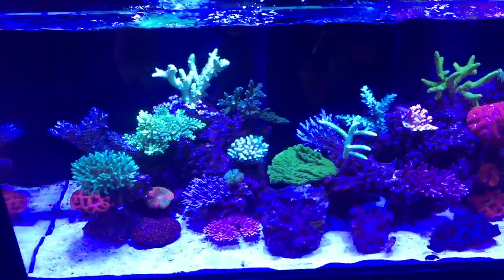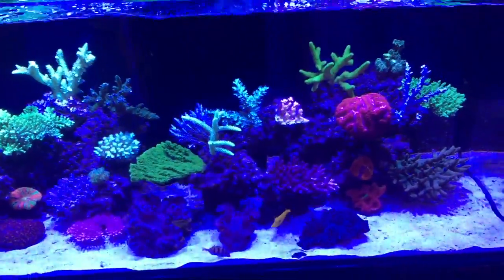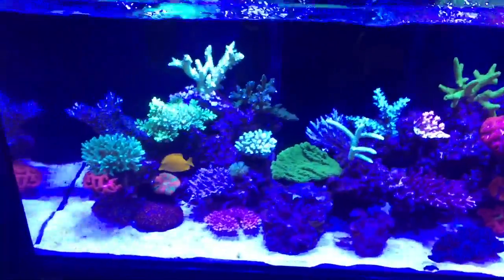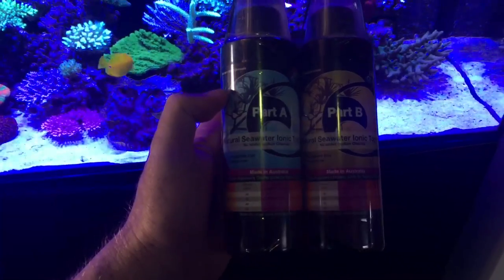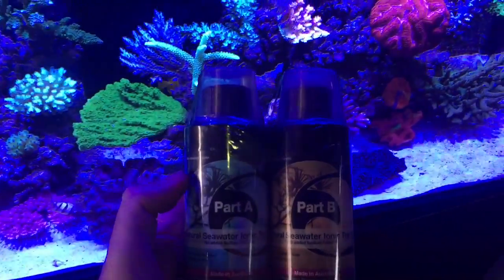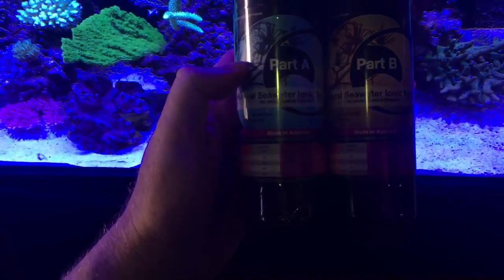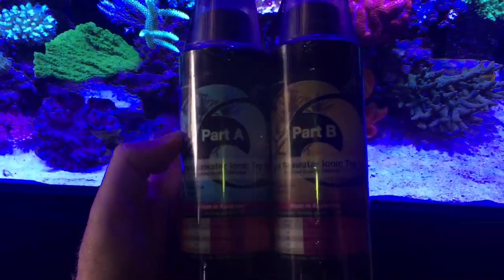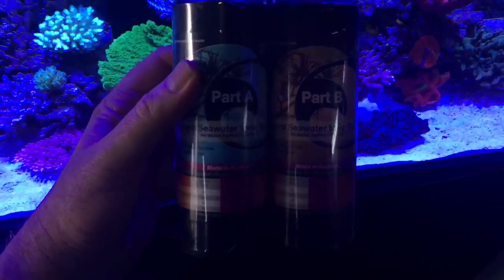Convert natural sea water to coral reef water